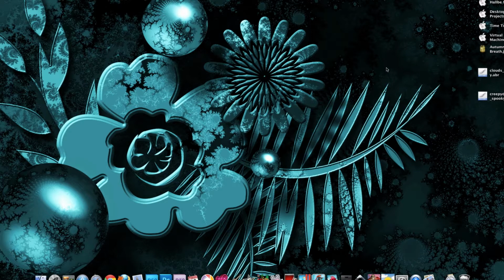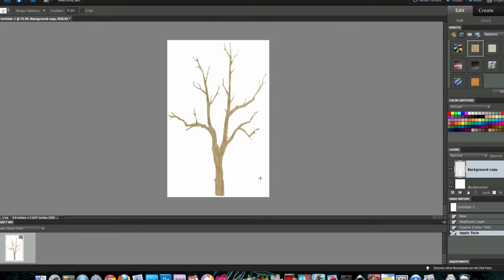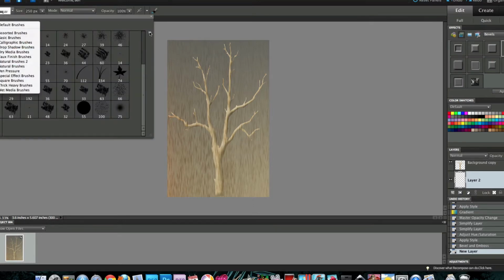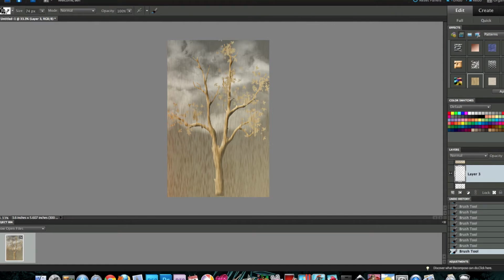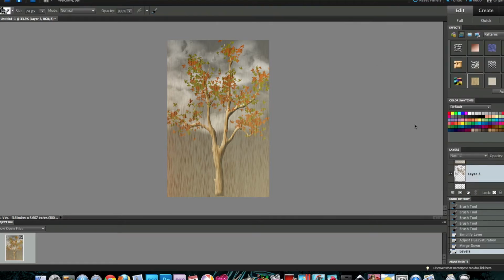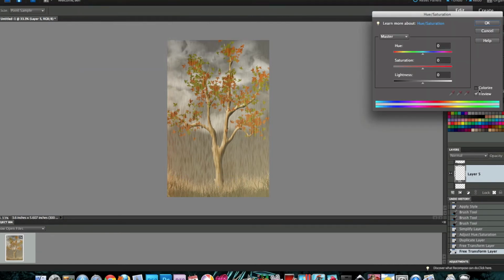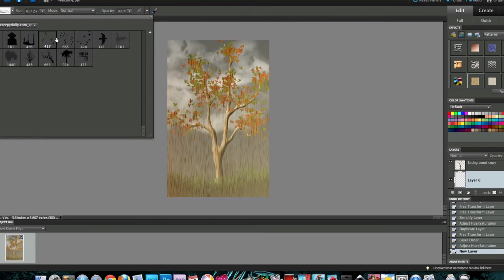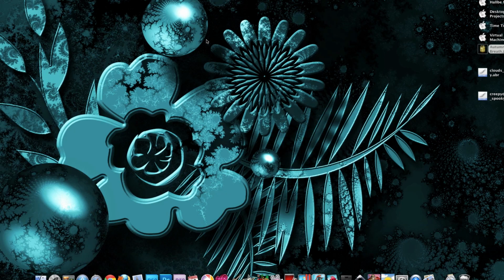Photoshop elements autumn art tutorial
Making easy autumn art with photoshop elements 9. clouds Creepy dolly birds If you don't know how to install brushes, just search for a tutorial on youtube.